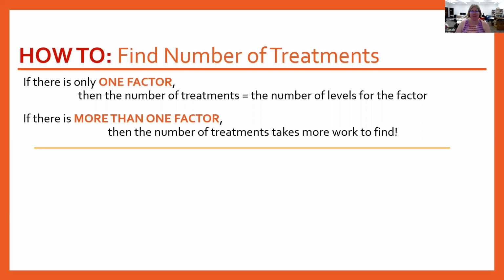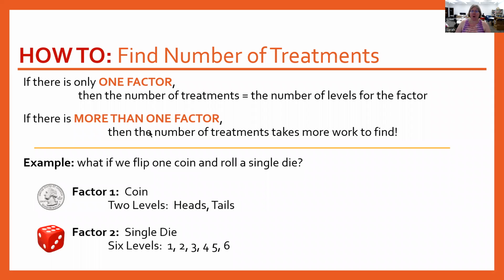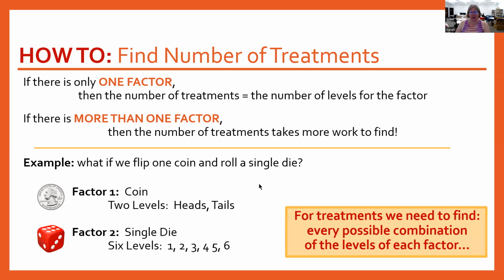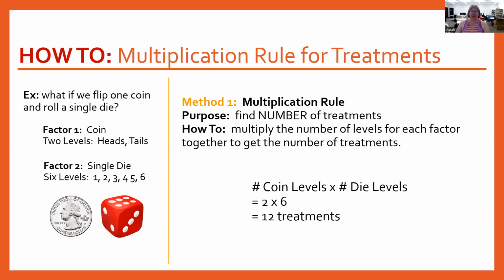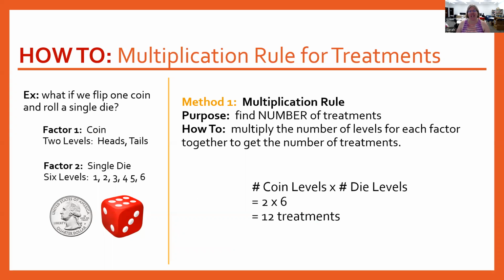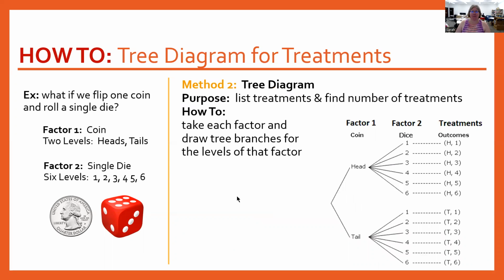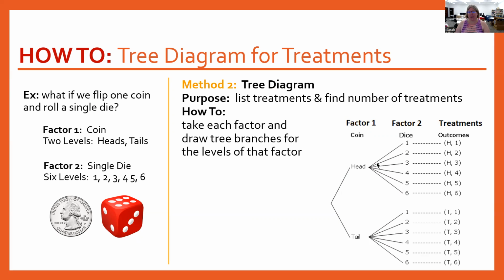Math113 Video 09AN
how to find the number of treatments in an experimental design with more than one factor